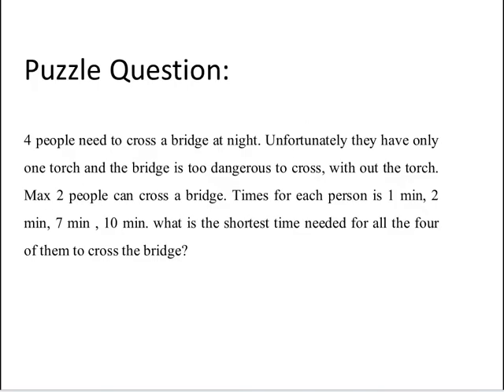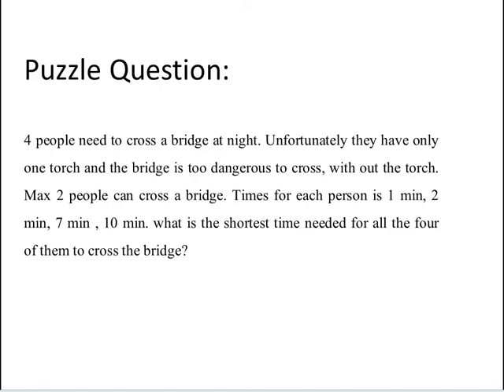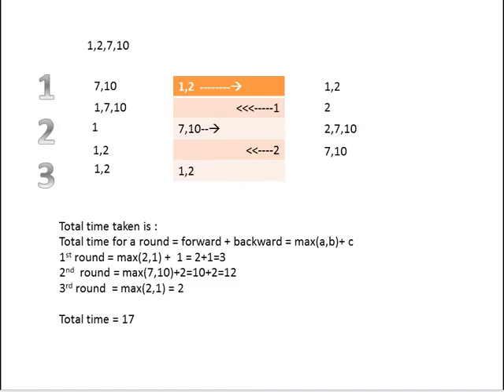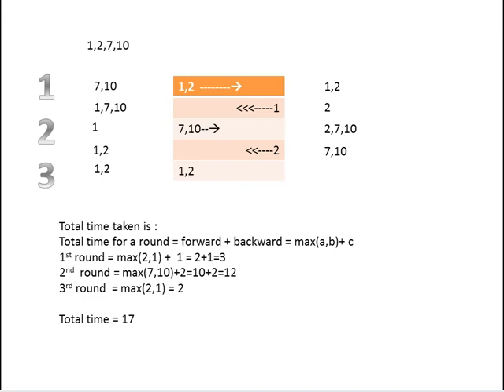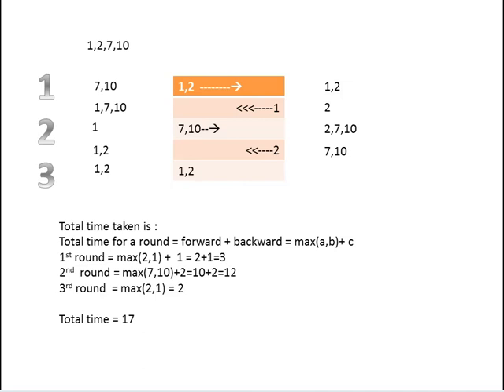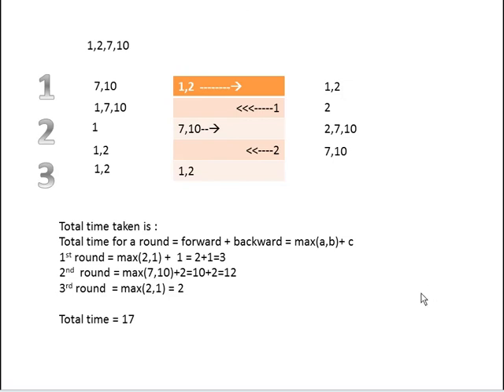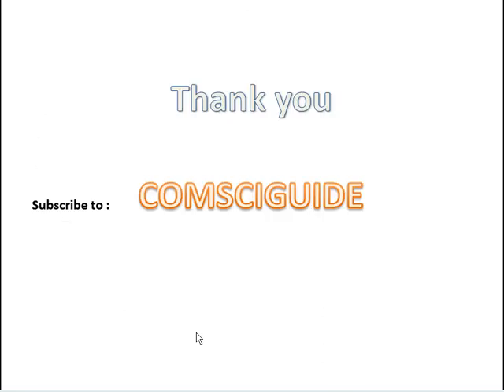24 Standard Interview Puzzles - CROSS THE BRIDGE